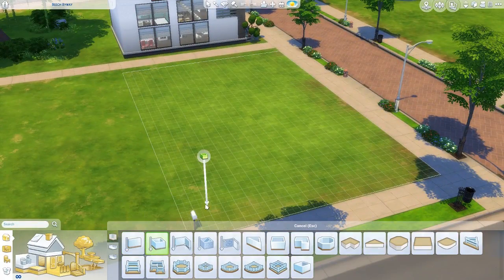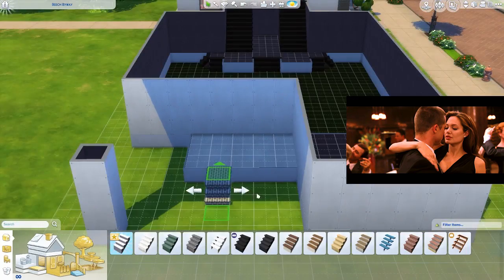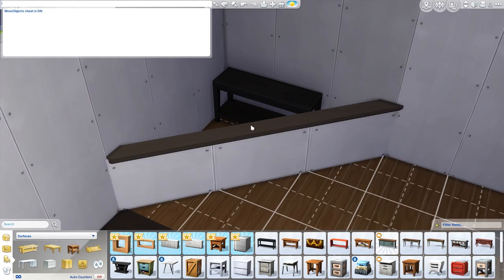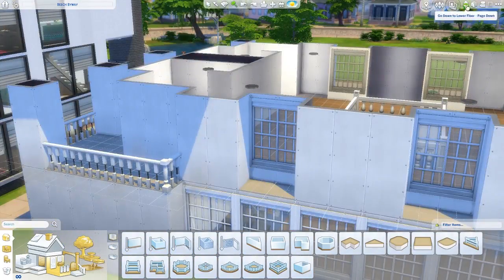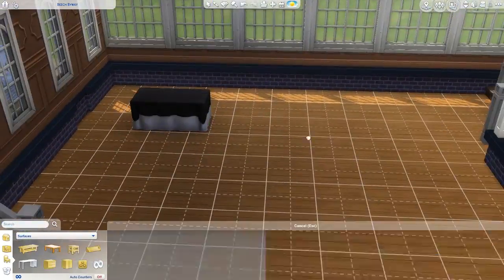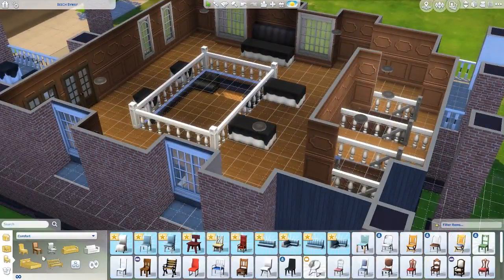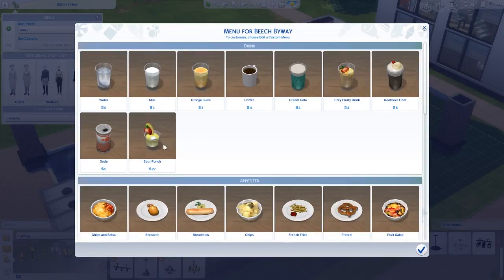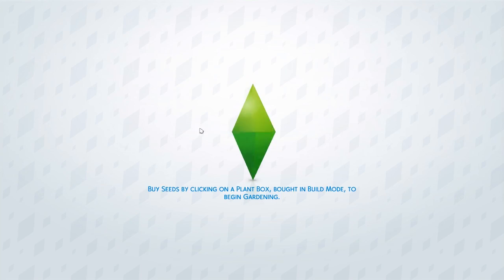Fancy Restaurant Build || The Sims 4 w/WarsawBlondie